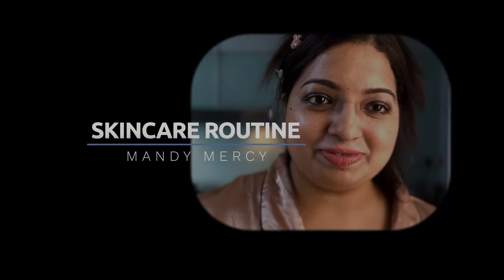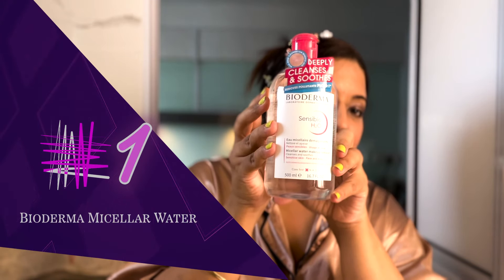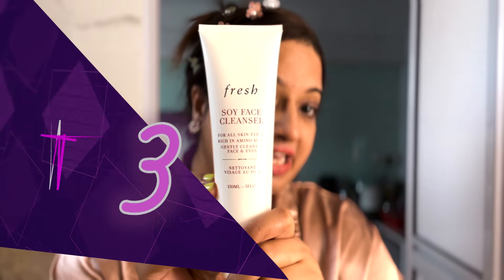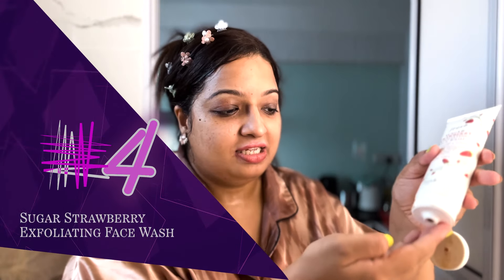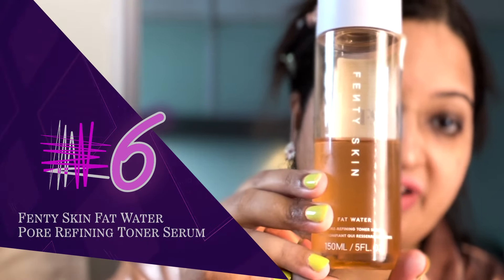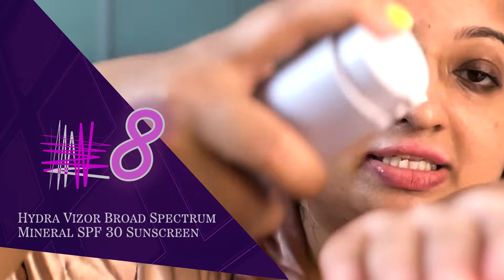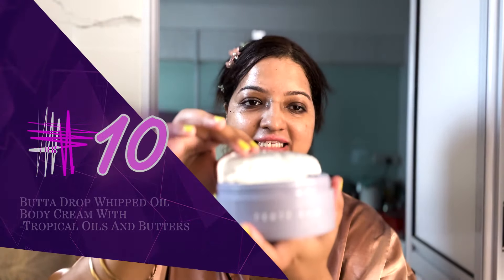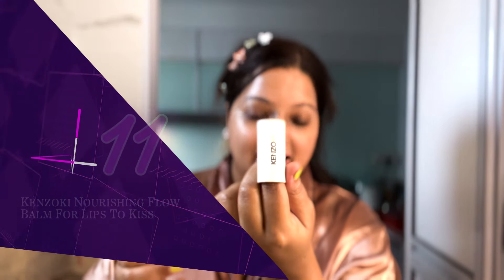Remove Makeup Like a Pro & Pamper Your Skin For Bubbly Babes | Cleansing Tips For Baby-Smooth Skin!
Ever struggle to completely remove your makeup at the end of the day? Mandy shares her best tips for effectively cleansing your face of every trace of makeup without irritating your skin. Get recommendations for cleaning your makeup and hydrating your skin after cleansing to combat dryness and irritation. Learn helpful hacks for reducing puffiness, protecting your skin from sun damage, and maintaining a glowing complexion, and more!

Follow along as Mandy shows you her full skincare regimen you can easily recreate. Transform your cleansing routine with these must-know tricks!